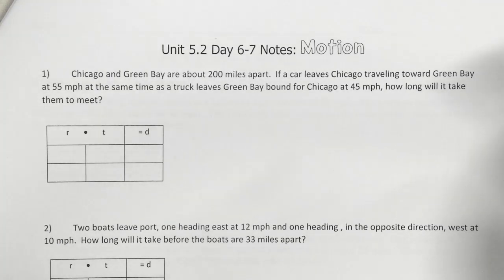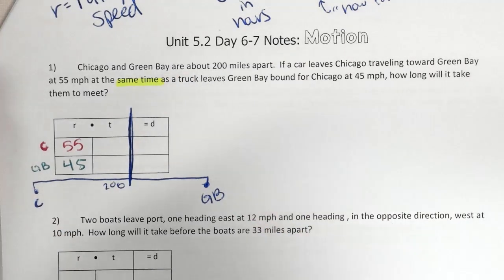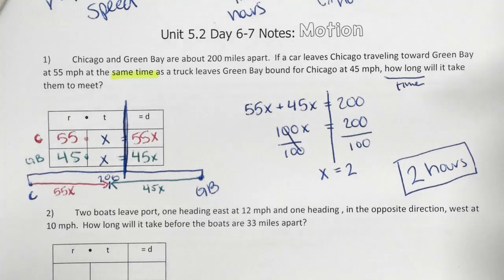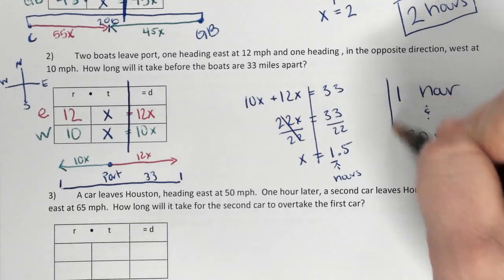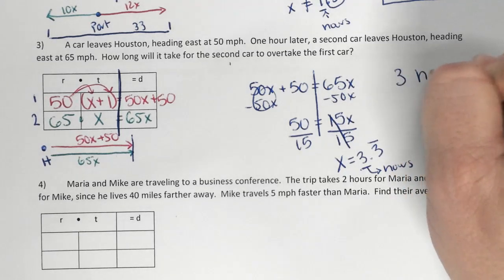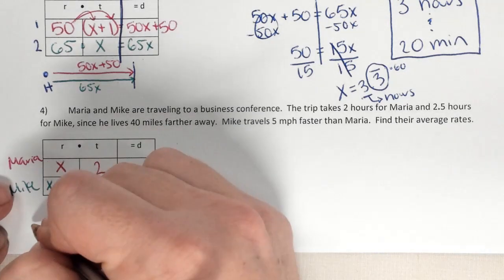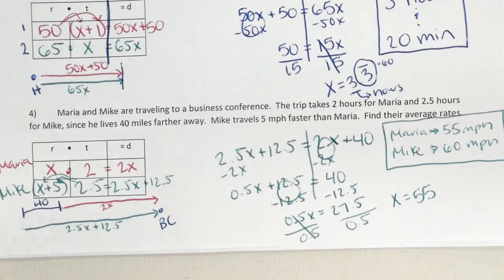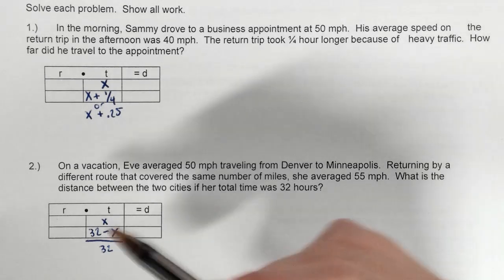AA - Unit 5.2 Day 6-7 Mixture